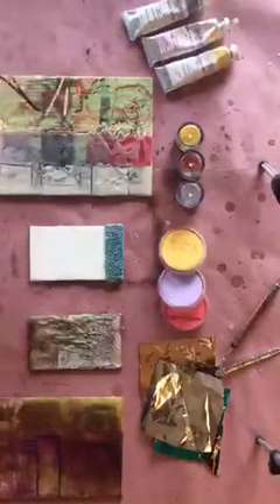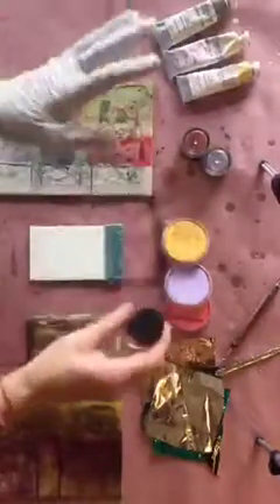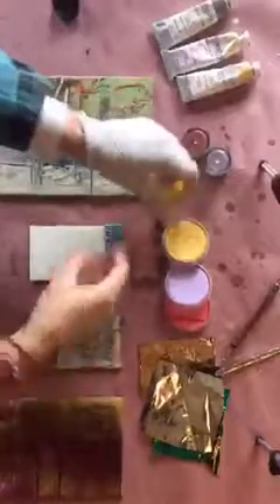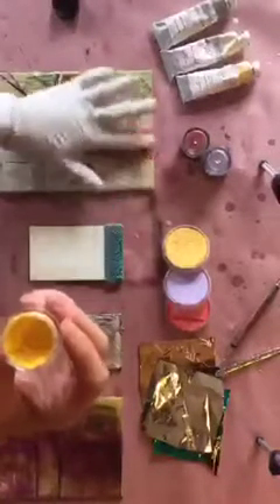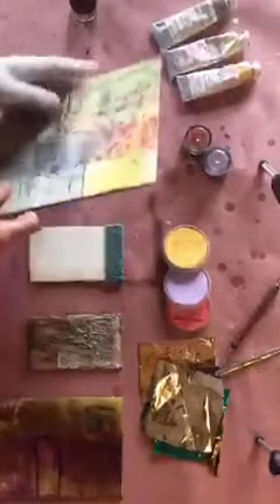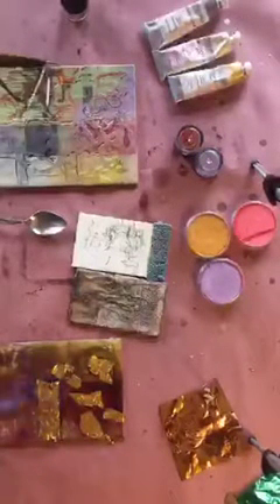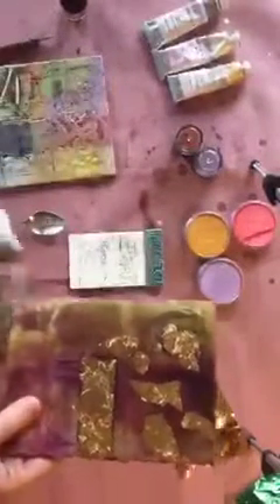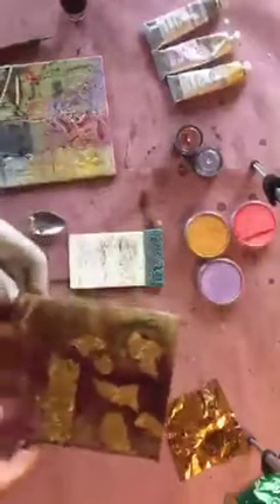PeriscopeTrishTime encaustic with metallics!